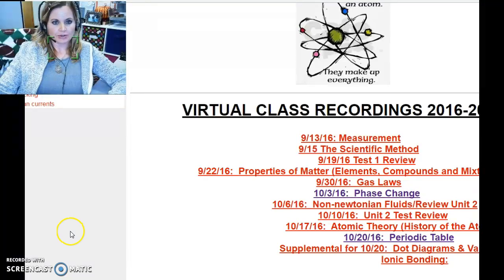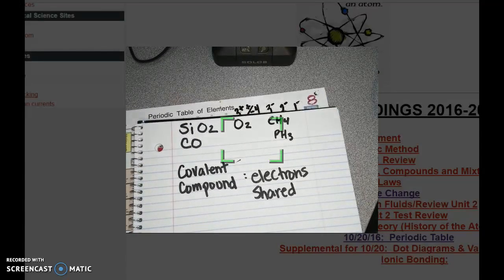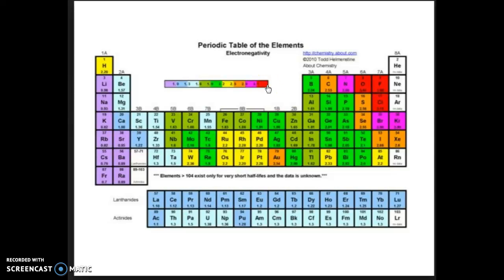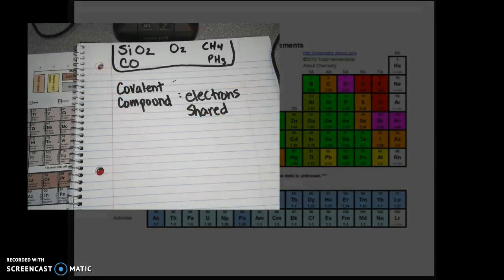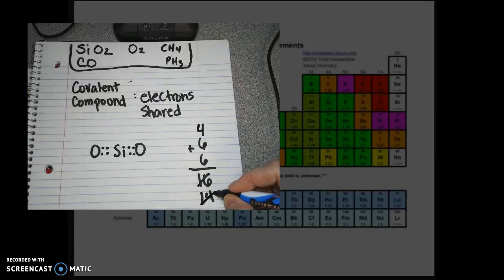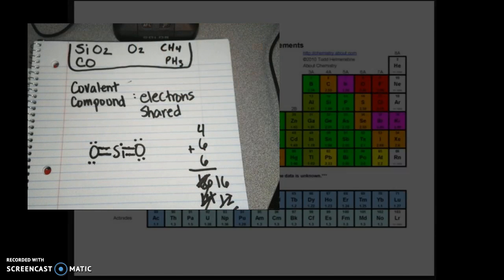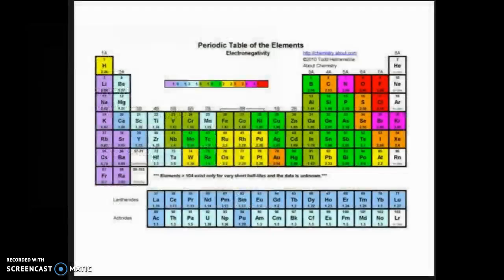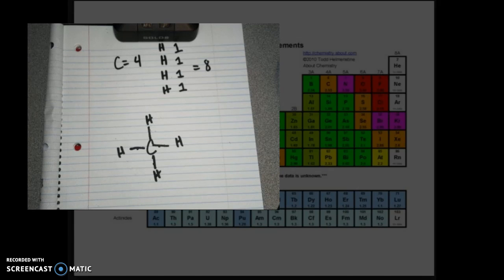Covalent Molecules: Lewis dot structures: WCA Physical Science